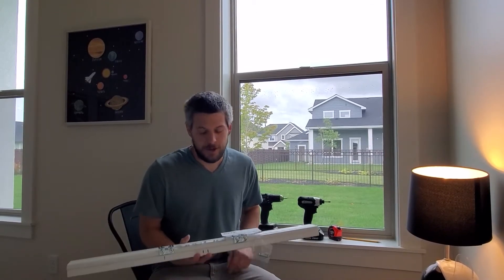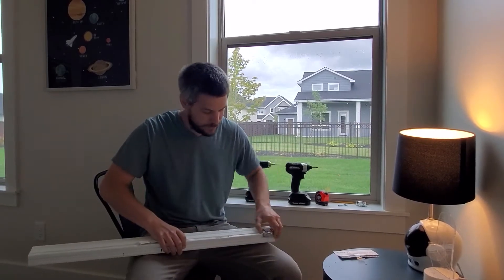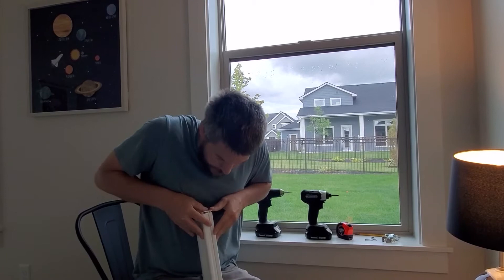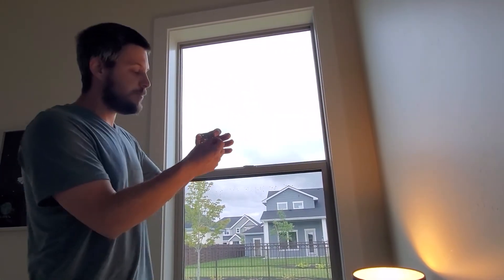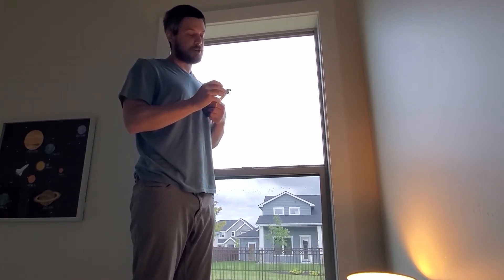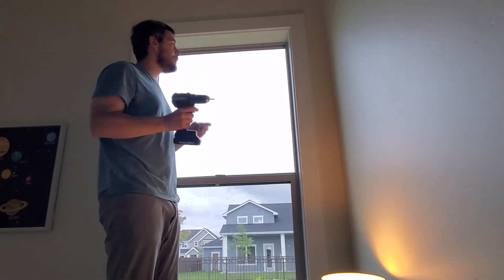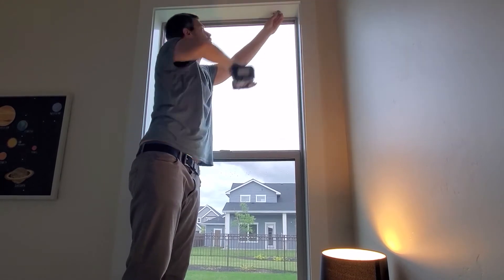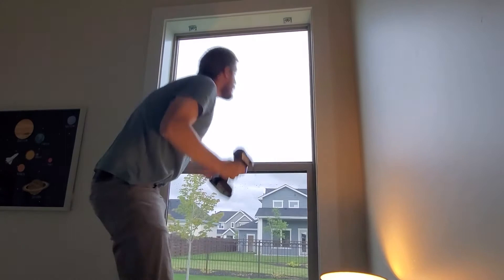How to install Trim+Go Levolor cordless blinds in a window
Learn how to install Levolor window blinds in a window. I teach you how to install the Levolor cordless Trim+GO blinds start to finish with simple/easy instructions.